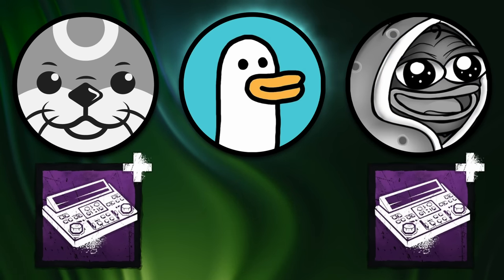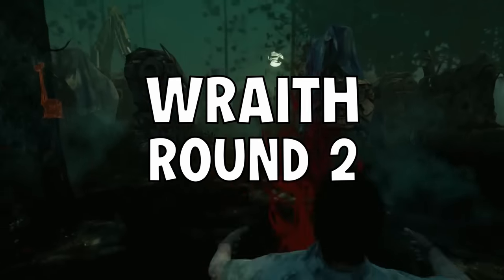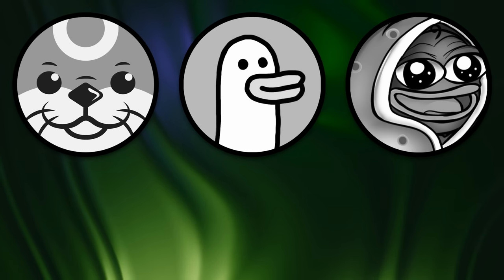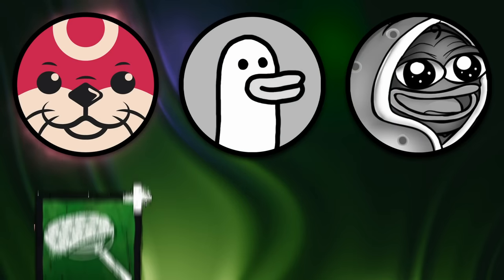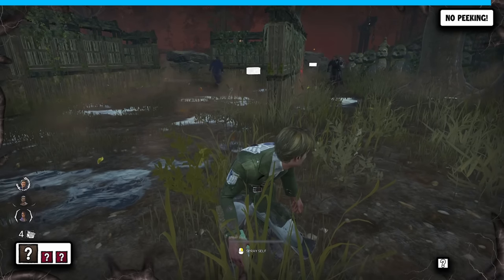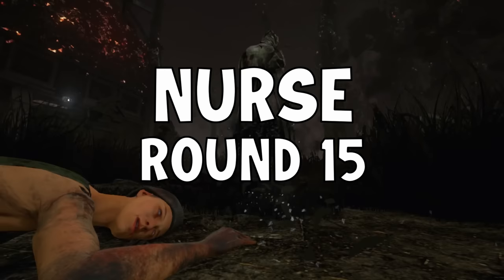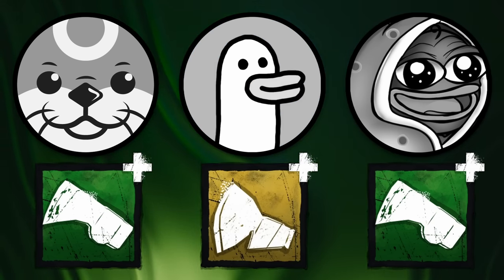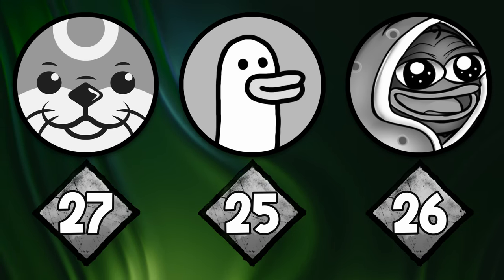Who's DBD's Smartest Killer? (Add-On Gameshow)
Finding DBD's Smartest Killer: Add-On Gameshow

I challenged Otzdarva, Kyto and Hens to use their knowledge of Dead by Daylight to deduct which add-ons were being used in 31 different clips, one for each killer, coming to the ultimate conclusion and finding out which one is the smartest killer main!

0:00 - Rules
0:37 - 1 Add-On, 2 Watches
4:43 - 1 Add-On, 3 Watches
28:03 - 2 Add-Ons

(Edited by @Poggy )